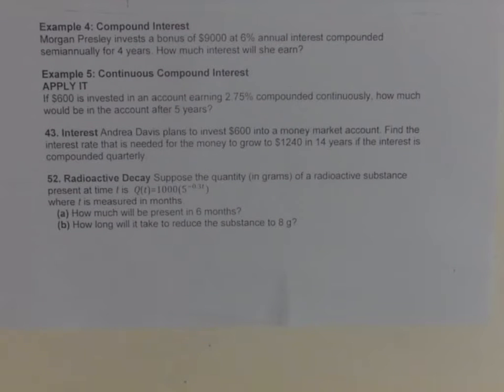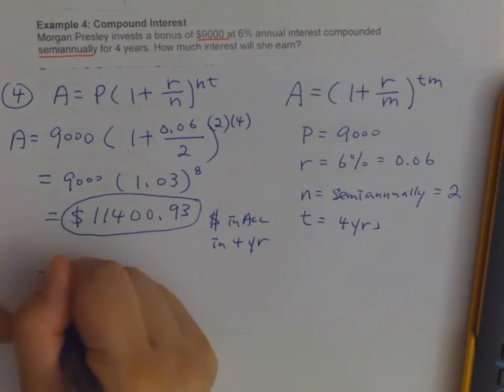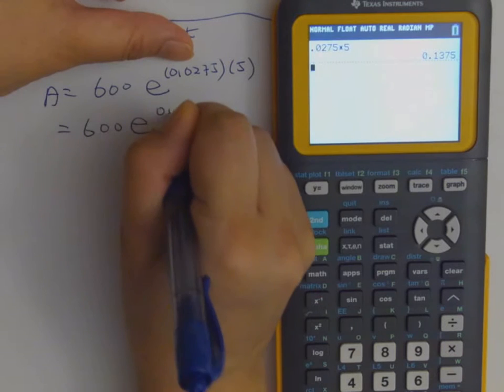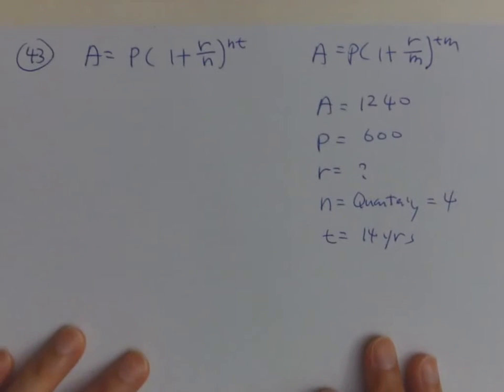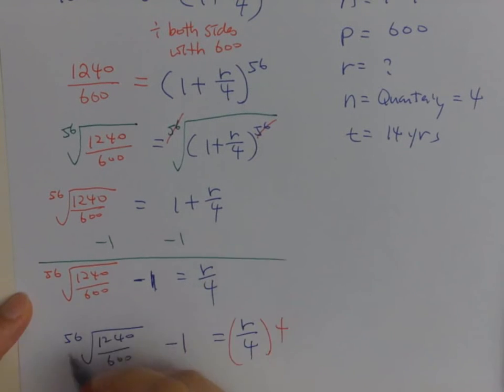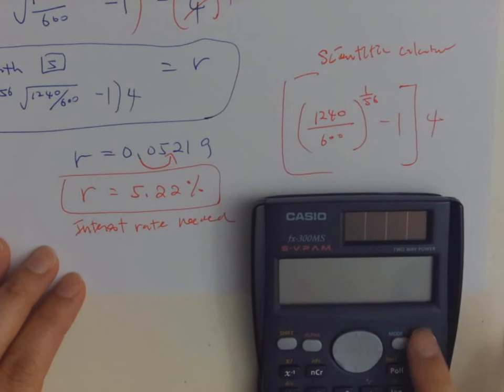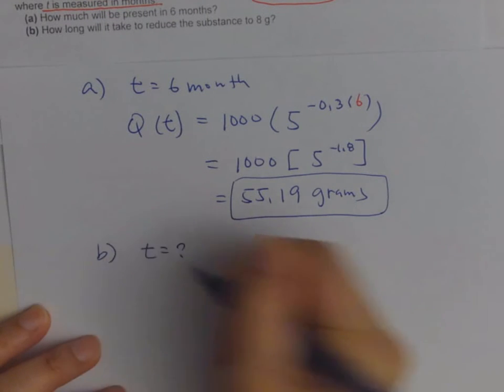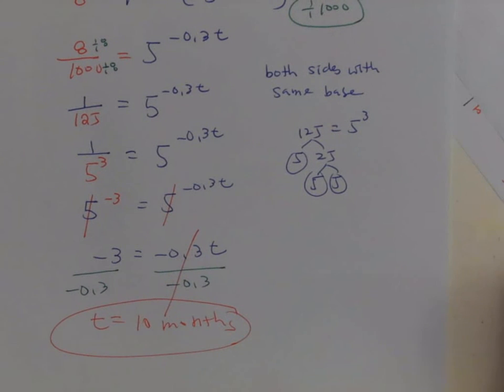Math1324 Coreq Ch10.4 Exponential Functions 2